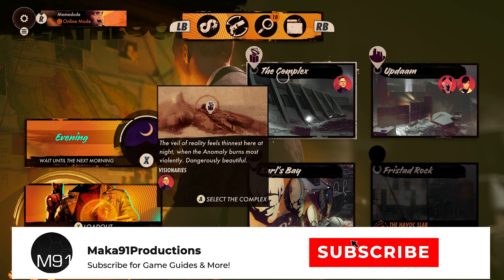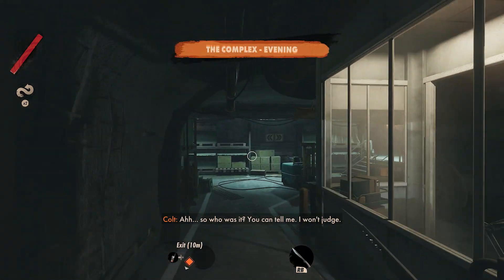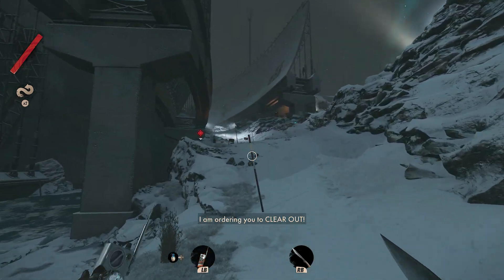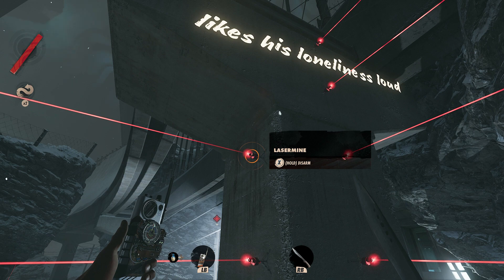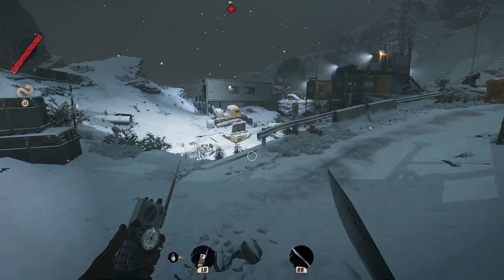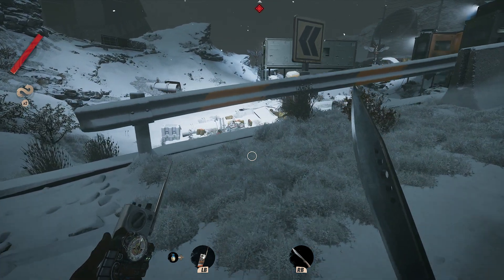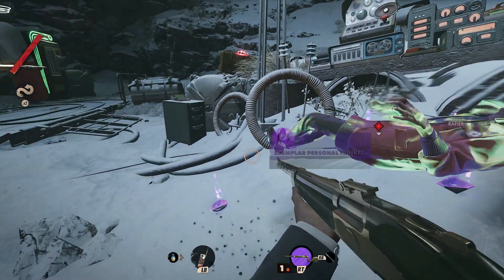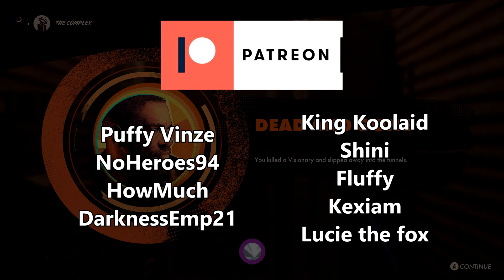Deathloop - 4 Achievements/Trophies At Once - The G.O.D. of O.S.P., Mightier Than The Gun, and more!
Deathloop - 4 Achievements/Trophies At Once - The G.O.D. of O.S.P.,  Mightier Than The Gun, Only The Guilty, and Silent Disco EASY WAY Guide in a few minutes!

Achievements Unlocked:
- The G.O.D. of O.S.P. - Enter a map with an empty loadout and kill all Visionaries present. Leave the map. Wash your hands.
- Mightier Than The Gun - Kill all Visionaries in a map - and make it to the exit - without using a gun.
- Silent Disco - Get in and out of a map without being spotted - and kill all Visionaries present.
- Only The Guilty - Kill all Visionaries present in a map and escape without killing any Eternalists.

Thanks to AJ aka Memedude for helping with the video capture on this video